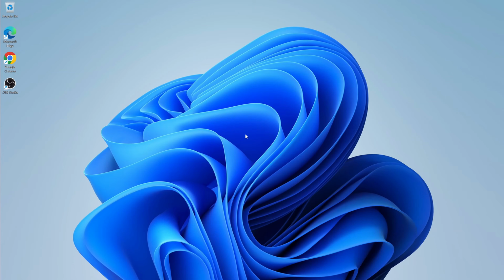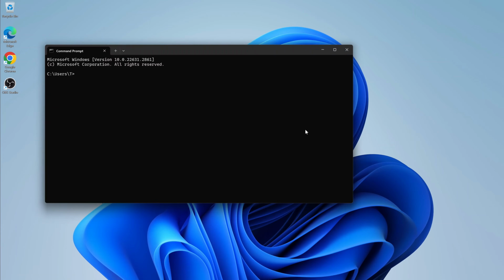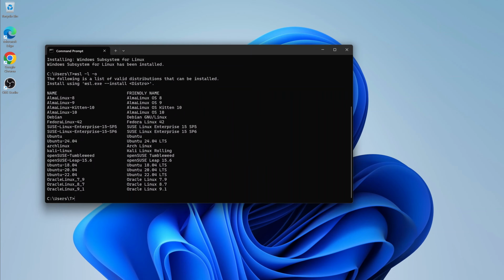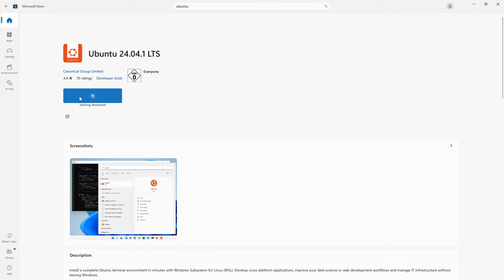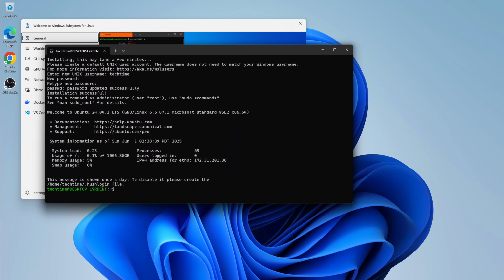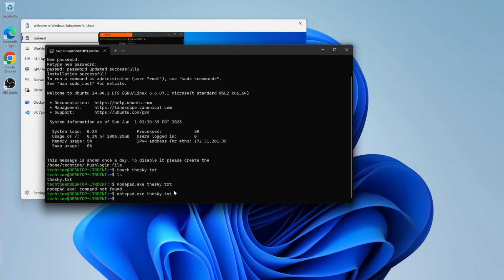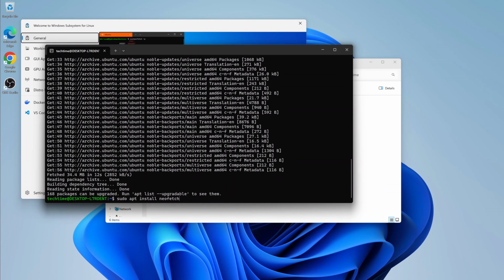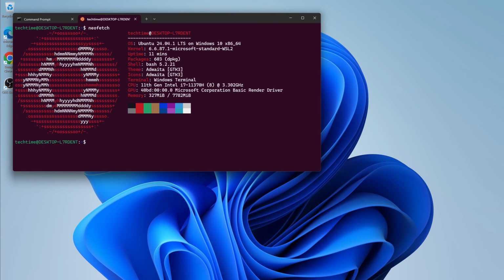How to Install WSL 2 (Ubuntu) on Windows 11/10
Hello Everyone,
In this video, I have shown how you can easily install WSL 2 on Windows Operating System.